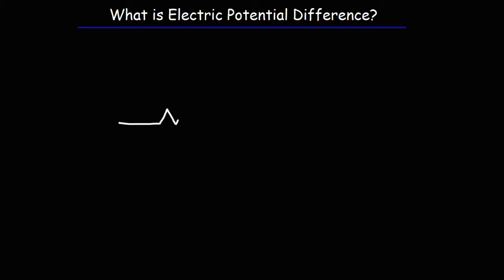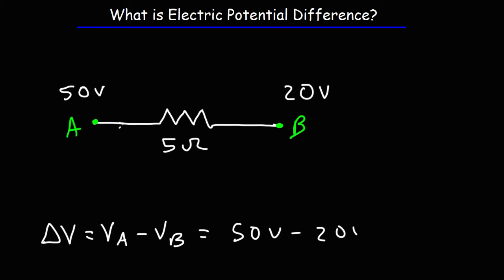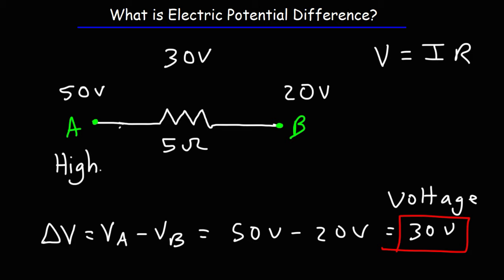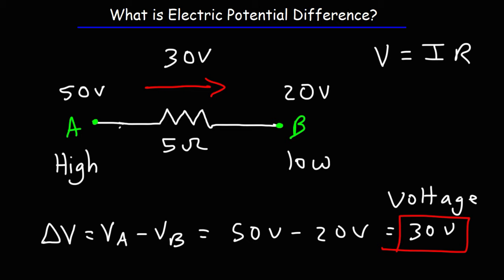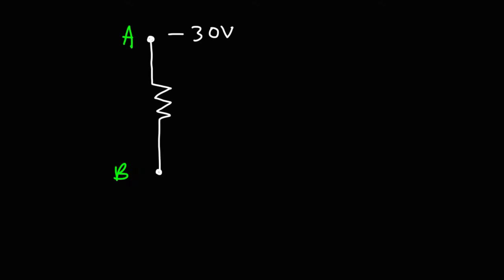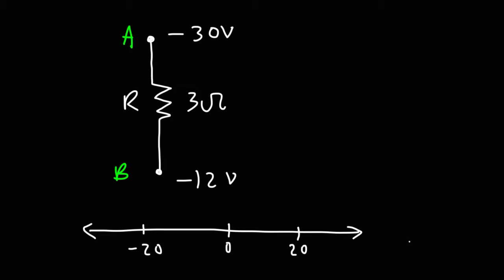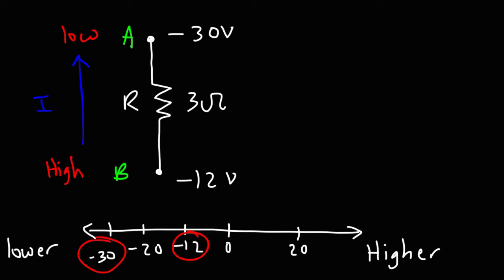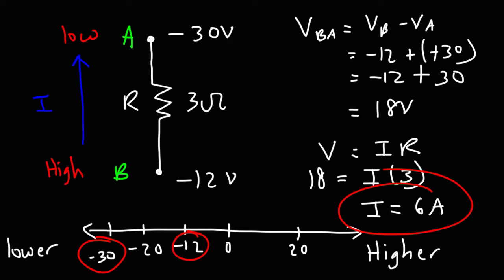What Is Electric Potential Difference?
This video explains the concept of electric potential difference.  It also explains how to determine the direction of electric current flow in a resistor using the electric potential values across a resistor.  It also explains how to determine the amount of current flowing in a resistor using voltage and ohm's law.